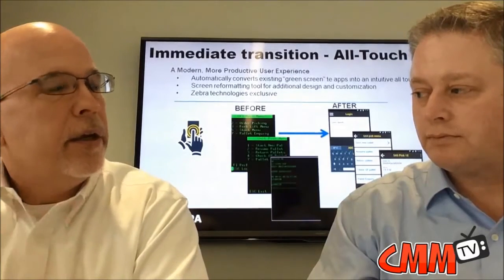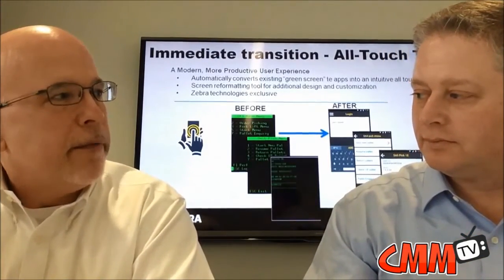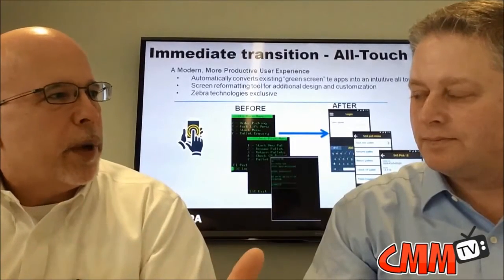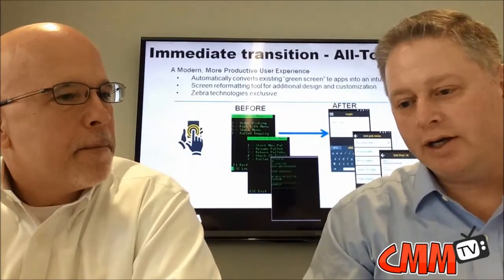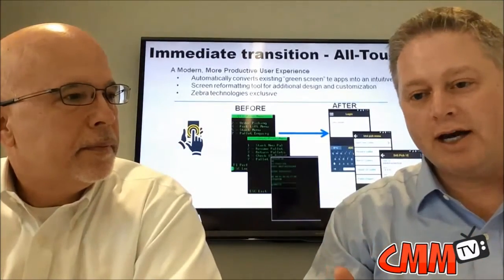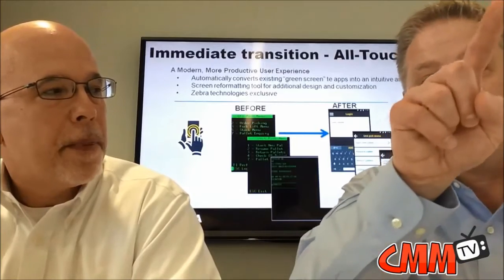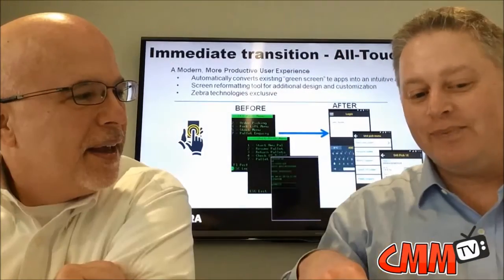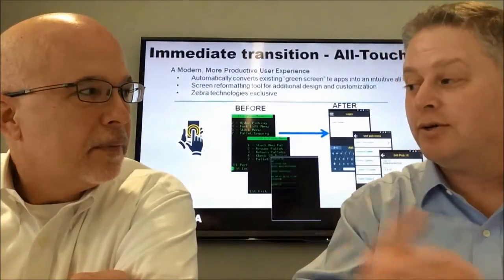(5) Reasons to abandon legacy Green Screen TE for an All-Touch Experience!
Listen to Kevin Lollock, our Regional Product Manager for OS and Developer Platforms share (5) reasons why partners should help their customers abandon their legacy Green Screen TE environments.

For those counting, here they are:

1. Meet the expectation of current technologies
2. Radical increases in productivity
3. Reduction in new-user onboarding
4. Significant reduction of errors
5. Professional Services opportunities for our partners

Mark Butler
Zebra Channel Sales Manager